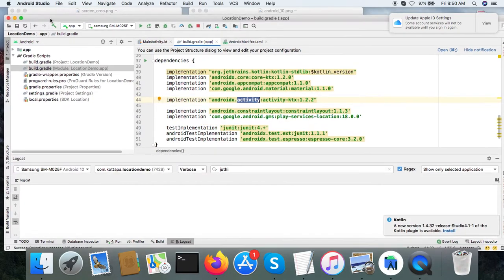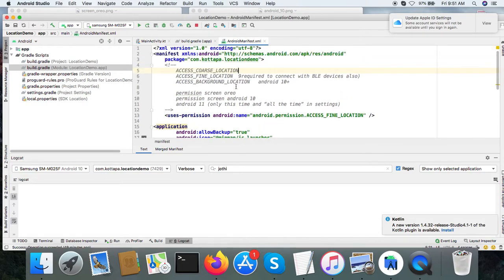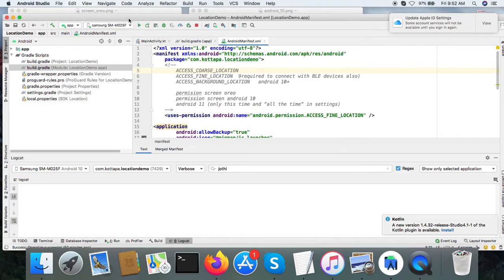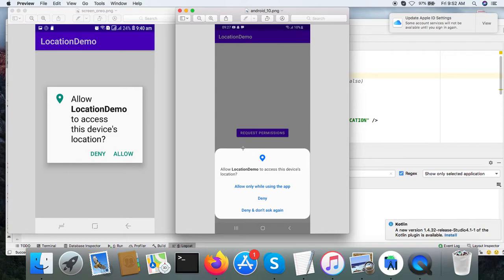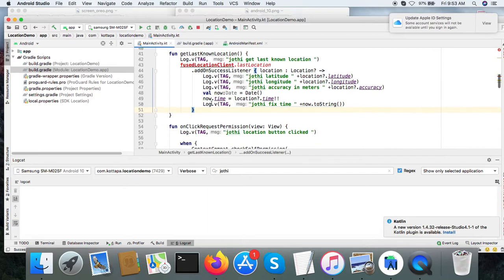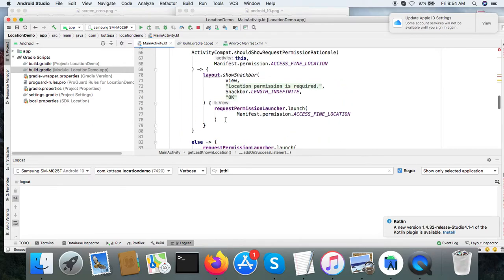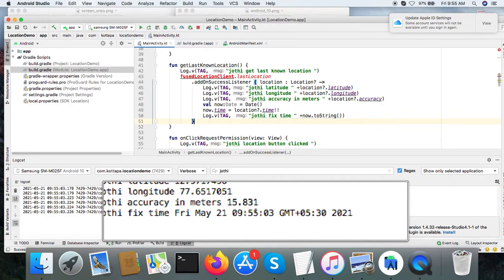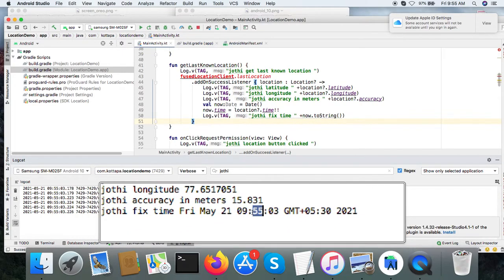Android Getting User Location - Kotlin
Getting users location in android framework